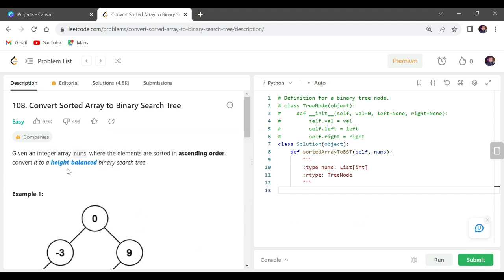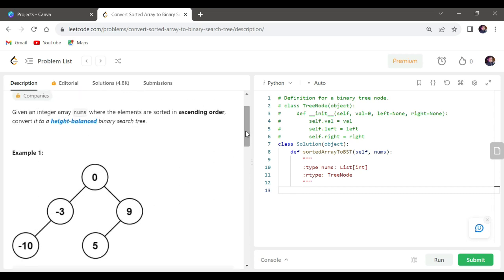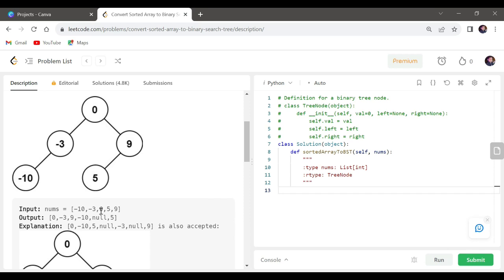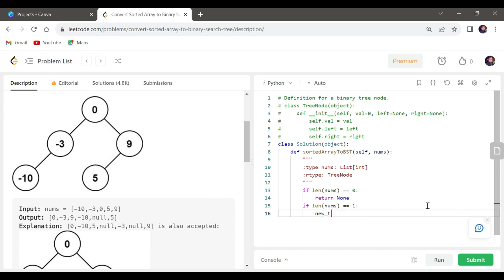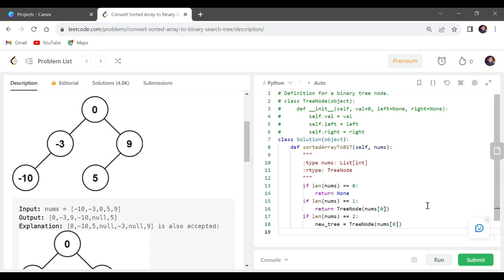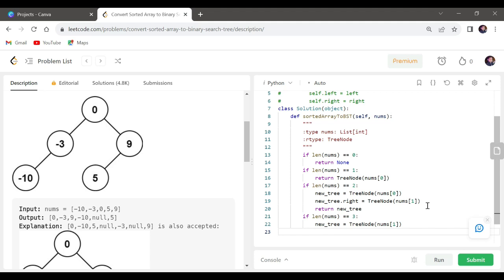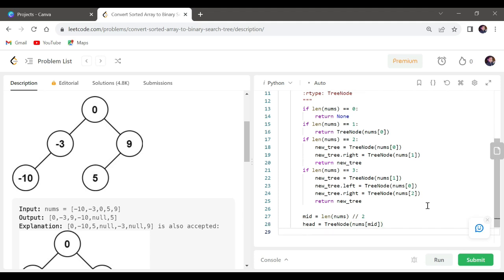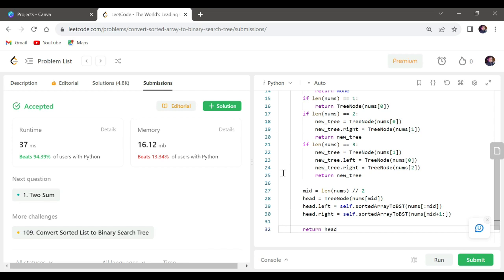108 Convert Sorted Array to Binary Search || LeetCode || Python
🎥📚 In this video, we'll dive into some awesome coding challenges on LeetCode, covering various topics and problem-solving strategies to enhance our abilities! 🧠💡

💡 So, what can you expect from this series?

🤩 Engaging coding challenges to challenge your problem-solving skills
🧰 Handy tips and tricks to tackle even the most complex problems
📈 Step-by-step solutions to boost your understanding
🤝 Collaborative learning in a supportive and encouraging community
🔥 Don't miss out on this incredible opportunity to level up your coding game and join me on this thrilling journey! 🚀🔥